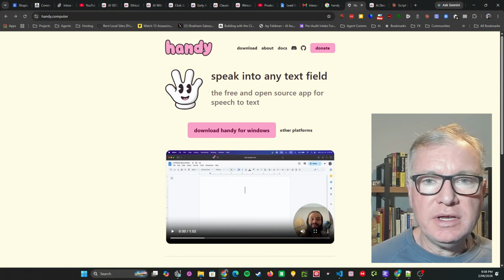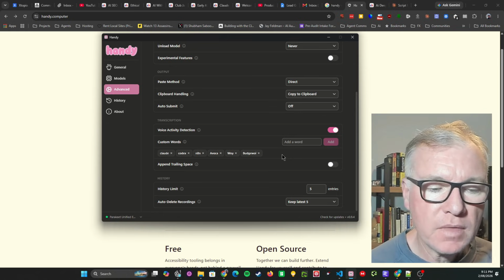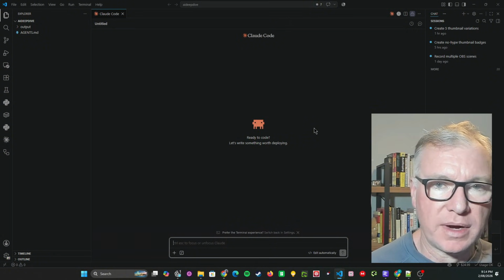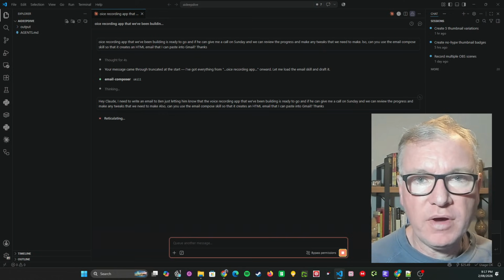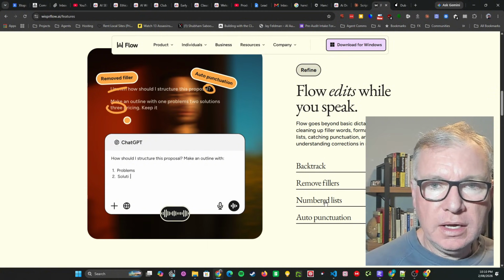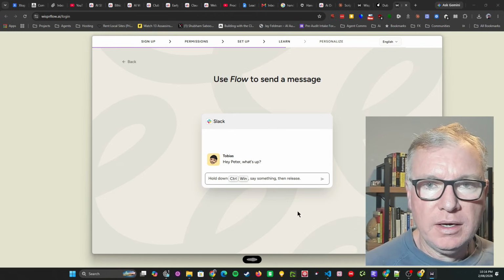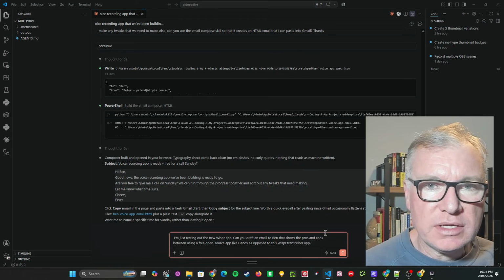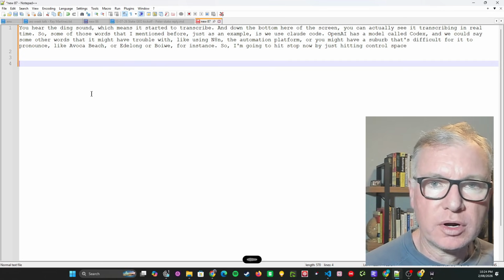How to Actually Use AI at Work | Beginner Series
You talk about 2.5 times faster than you type. If you're still typing everything by hand to an AI agent, that's hours a week you're handing over for nothing.

This video sets up a free, open source dictation app in about 10 minutes, and then tests it head to head against Wispr Flow, the paid app you've probably seen every AI creator on YouTube using.

Handy is free, open source, and runs entirely on your own machine, so nothing gets sent to the web. Wispr Flow is $16 US a month, sends your audio to the cloud, and is noticeably faster with much better punctuation. I run both through the same tests so you can see the actual difference before you spend anything.

We also use it for real: dictating a prompt to Claude Code and having it write and format an email that's ready to paste straight into Gmail.

No coding required for the dictation part. If you can install an app, you can do this.

CHAPTERS

00:00 Why typing to AI is costing you hours
00:56 Handy: free, open source, runs on your machine
01:29 Setting your shortcut, and push to talk
02:03 Picking a model: speed vs accuracy
02:59 Custom words, so it stops butchering names
03:59 Live demo in Notepad
05:07 How accurate was it, really?
05:56 Using it for real: talking to Claude Code
06:41 Writing an email with your voice
08:02 When the paste cuts off, and the Windows+V fix
08:54 The finished HTML email
10:21 The paid option: Wispr Flow
11:14 Pricing and the free tier
11:54 Features: mobile, filler words, snippets
13:11 The privacy tradeoff you need to understand
15:11 Accuracy test
16:40 The shortcut key problem
18:19 How much faster than typing is it?
19:49 Same test, side by side with Handy
21:03 Formatting and punctuation
22:06 The verdict: which one should you use?
23:09 Resources and what's next

TOOLS MENTIONED

RESOURCES
Email Composer skill:
HTML report skill:
Free vs paid feature comparison sheet:

Anyone who works for a living and wants some of their time back. Marketers, business owners, admin and ops people, teachers, accountants, and anyone drowning in email.

WHAT'S NEXT

Episode 2 looks at the different ways you can actually talk to AI. I used VS Code here, but there are desktop apps and the terminal too, and we'll work out which one suits you.

If you got value out of this, a like genuinely helps. And if you do end up paying for Wispr Flow, using my link supports the channel.